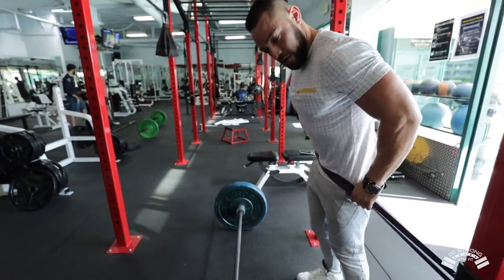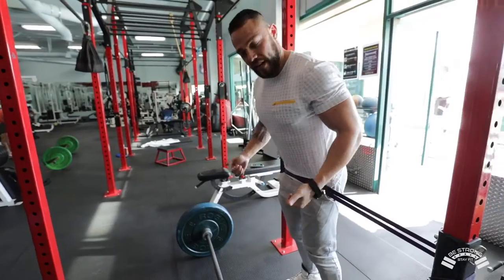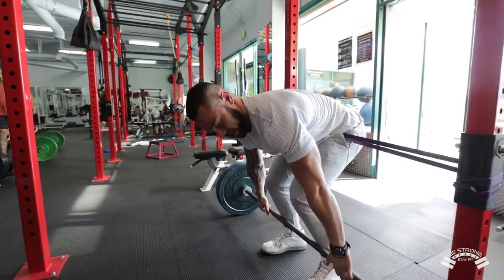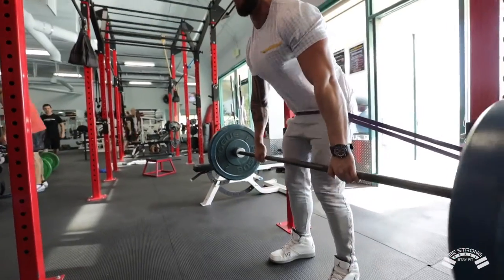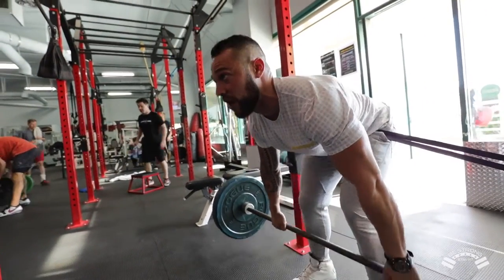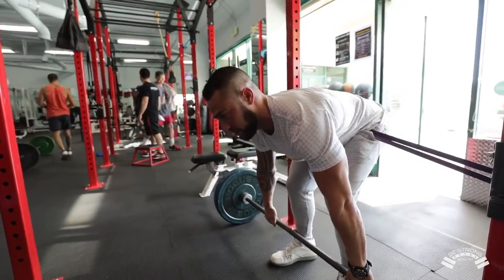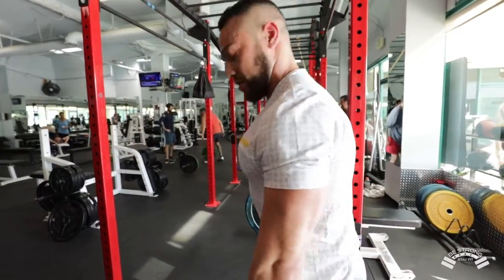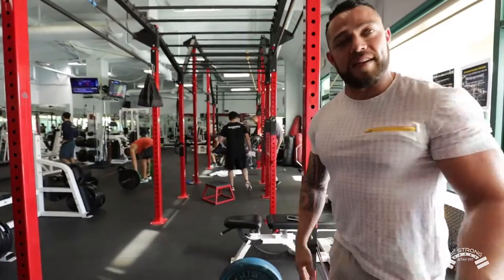Glute activation during deadlifts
Struggling to feel you glutes fire while you deadlift? Give this little technique a shot and feel how much more your glutes fire when performing s conventional deadlift with a band.